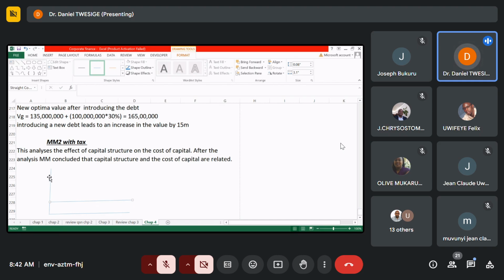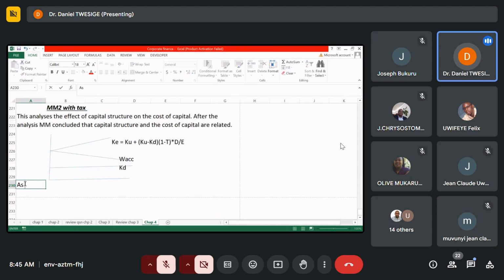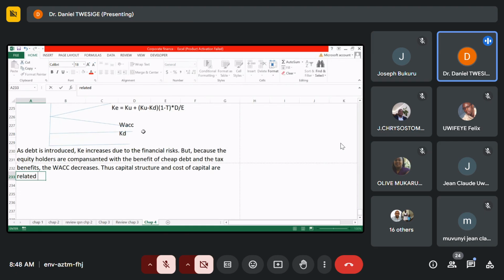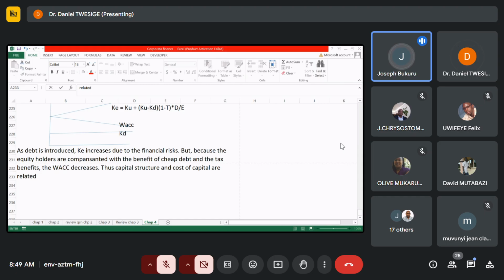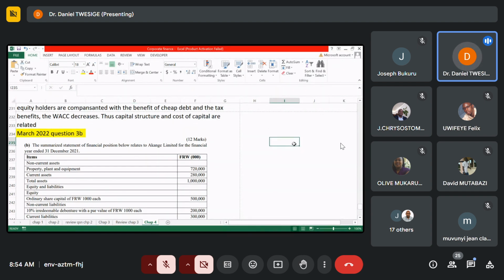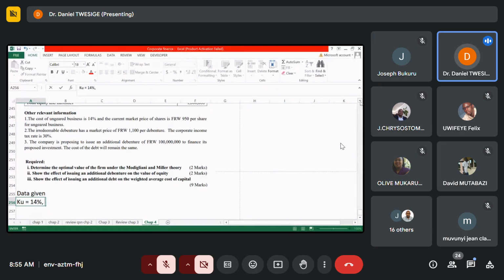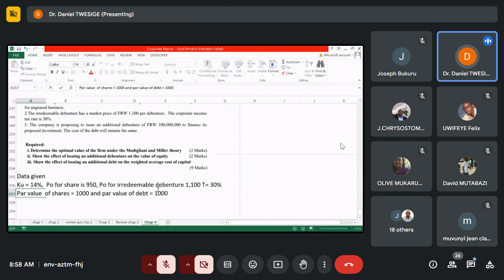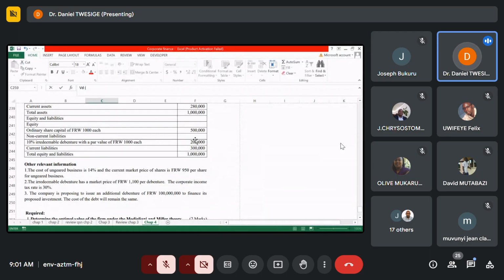SCF COST CAPITAL 4 B